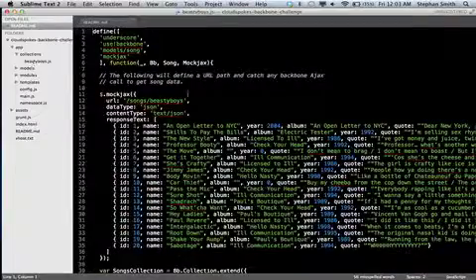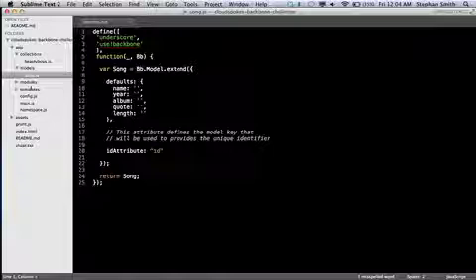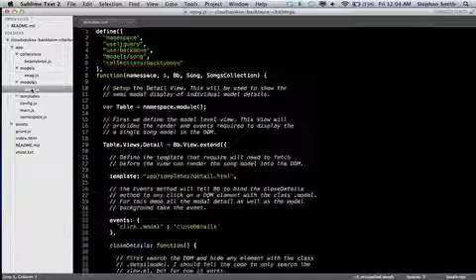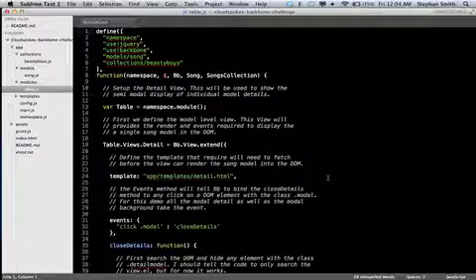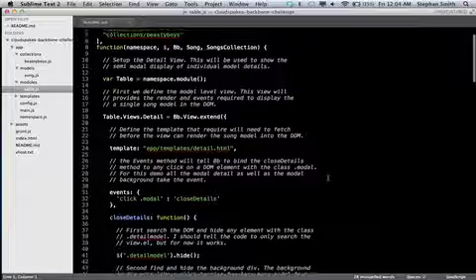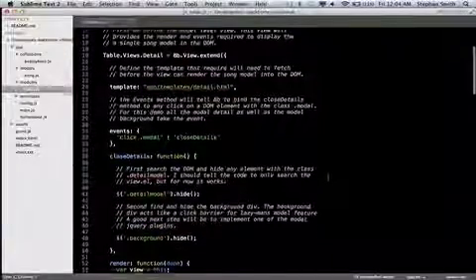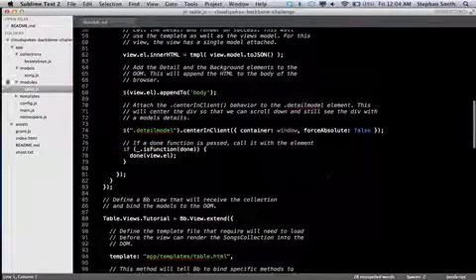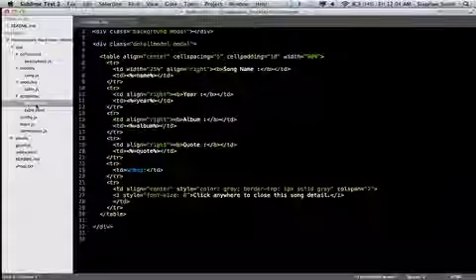CloudSpokes - Beasty Boys Backbone.js Tribute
This is a quick walkthrough of the application built for the cloudspokes contest.